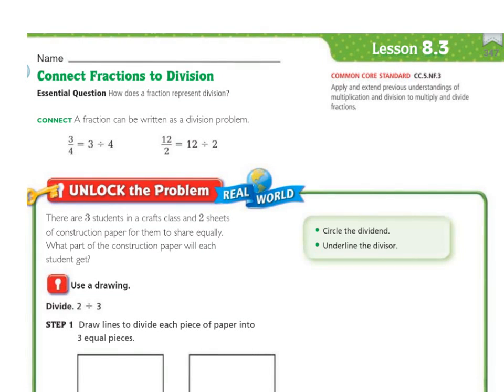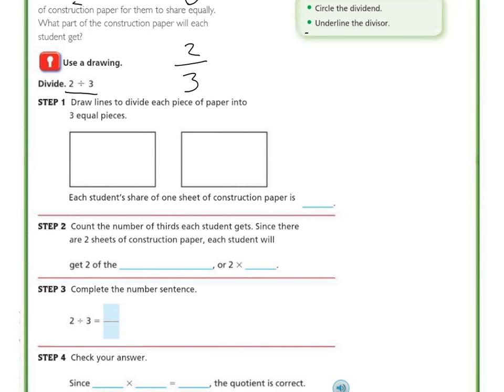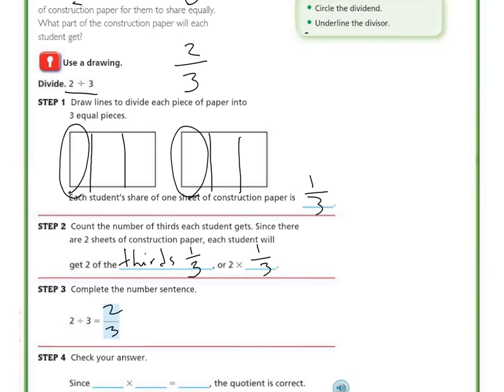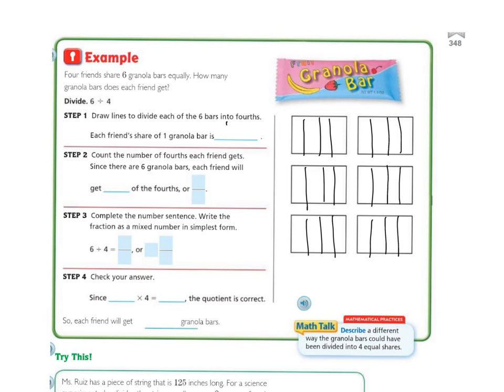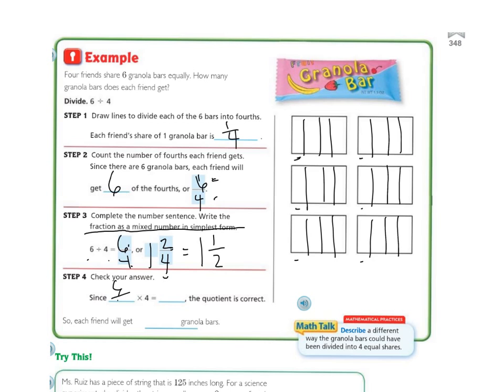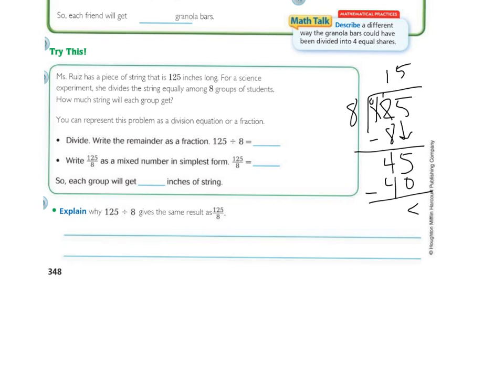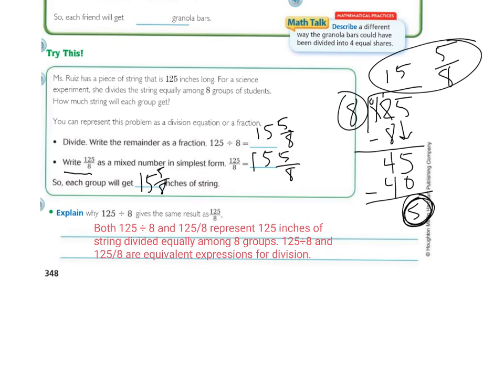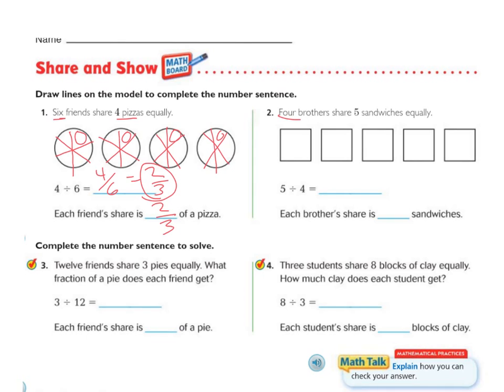5th Grade Go Math 8.3